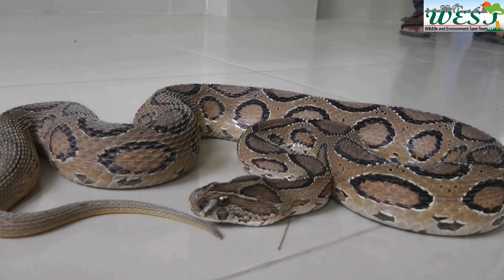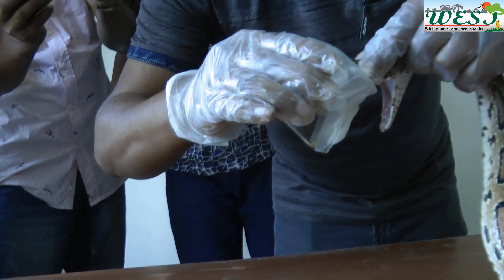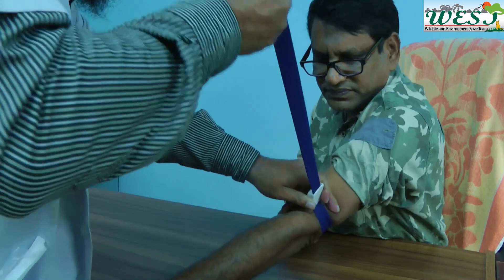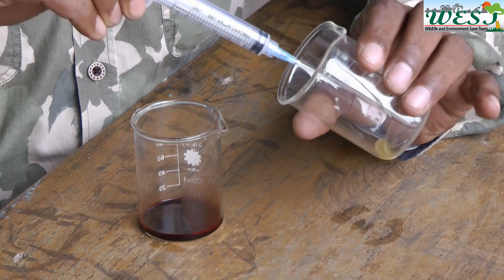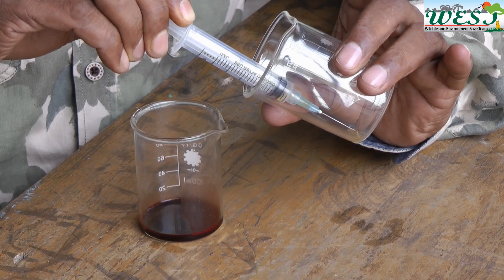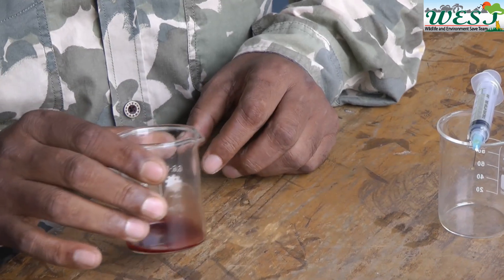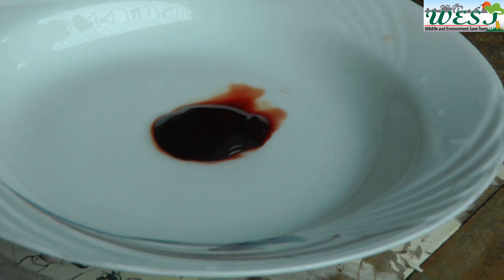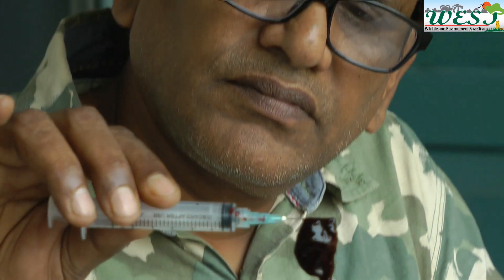Russell's Viper Venom Effects On Human Blood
Russell's Viper Venom is  Effects On Human Blood.Russell's viper venom is one of the most deadly venom by blood clotting.

0:00:09.580,0:00:17.750
Russell Piper one of the most dangerous

0:00:12.920,0:00:19.730
snakes in all of Asia once bitten people

0:00:17.750,0:00:22.939
experience a wide variety of symptoms

0:00:19.730,0:00:25.550
including pain swelling vomiting

0:00:22.939,0:00:28.910
dizziness blood incredibility

0:00:25.550,0:00:33.800
and kidney failure that ultimately leads

0:00:28.910,0:00:37.550
to death now I'm going to show you how

0:00:33.800,0:00:42.770
the venom of Russell pepper can clot

0:00:37.550,0:00:45.440
human blood to do this at first we're

0:00:42.770,0:00:49.880
going to collect the venom of Russell

0:00:45.440,0:00:52.880
pepper a Russell pepper snake can

0:00:49.880,0:00:58.579
produce 120 to 250 milligrams of venom

0:00:52.880,0:01:02.120
in each bite now blood is being

0:00:58.579,0:01:04.339
collected by a syringe at this time

0:01:02.120,0:01:05.200
we're going to collect 10 milliliters of

0:01:04.339,0:01:20.759
blood

0:01:05.200,0:01:24.700
[Music]

0:01:20.759,0:01:27.340
and the next step we have two beakers in

0:01:24.700,0:01:31.930
front of us one beaker is prefilled with

0:01:27.340,0:01:34.509
Russell viper venom and we are going to

0:01:31.930,0:01:44.079
feel the another with our collected

0:01:34.509,0:01:48.729
blood now we are going to take two or

0:01:44.079,0:01:51.800
three drops of venom using disposable

0:01:48.729,0:01:57.980
syringe very carefully

0:01:51.800,0:01:57.980
[Music]

0:02:00.479,0:02:13.959
drop by drop we are going to mix this

0:02:04.420,0:02:17.470
venom with our collected blood let's

0:02:13.959,0:02:22.349
shake it gently and within four to ten

0:02:17.470,0:02:22.349
seconds the blood is completely clogged

0:02:23.320,0:02:26.400
[Music]

0:02:26.950,0:02:33.230
here you can see the chunk of blood

0:02:29.710,0:02:36.770
falling from the beaker

0:02:33.230,0:02:43.700
the fabrication of human blood turns

0:02:36.770,0:02:46.550
into the brain after a snakebite as the

0:02:43.700,0:02:49.370
tubules are blocked the kidneys are not

0:02:46.550,0:02:52.730
able to remove the same amount of waste

0:02:49.370,0:02:55.599
products from the blood and that

0:02:52.730,0:02:59.360
ultimately leads to urea and creating in

0:02:55.599,0:03:02.629
accumulation when the kidneys are not

0:02:59.360,0:03:05.300
functional dialysis becomes necessary to

0:03:02.629,0:03:18.619
save the victim